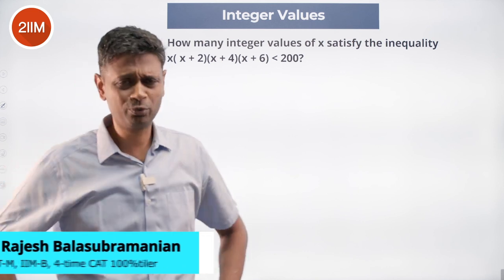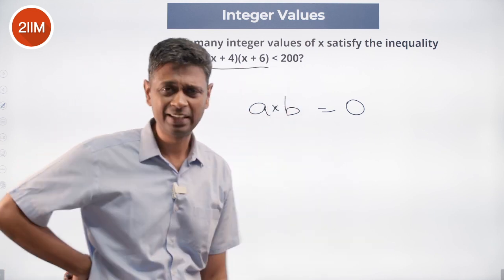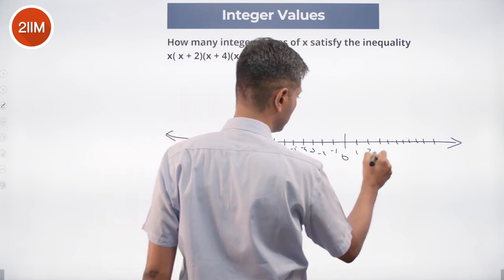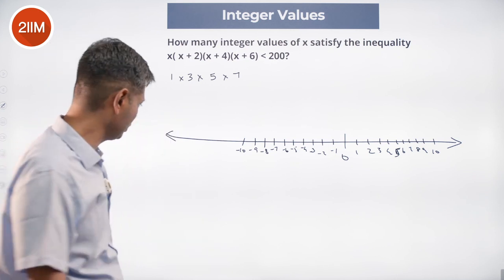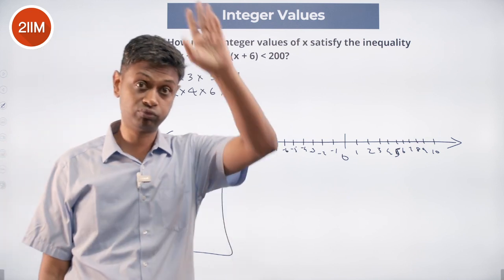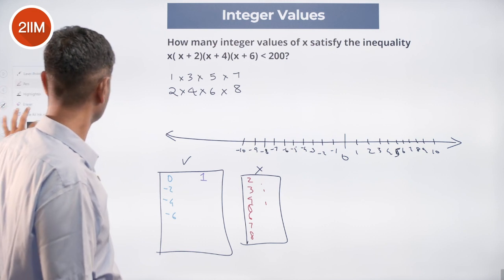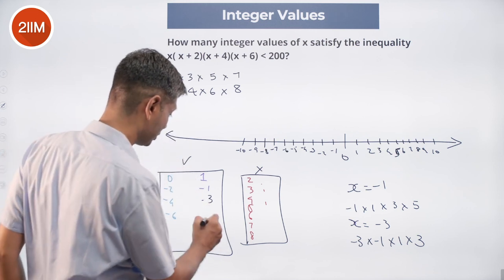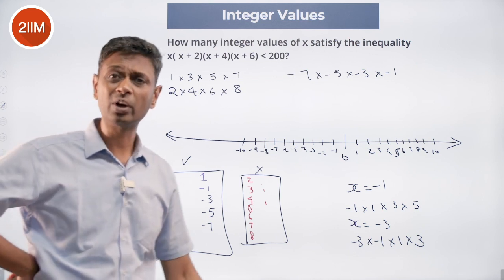Interesting Math Problems | Integer Values | CAT 2023 | 2IIM CAT Preparation